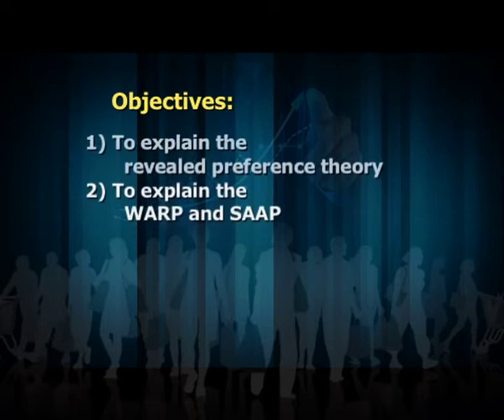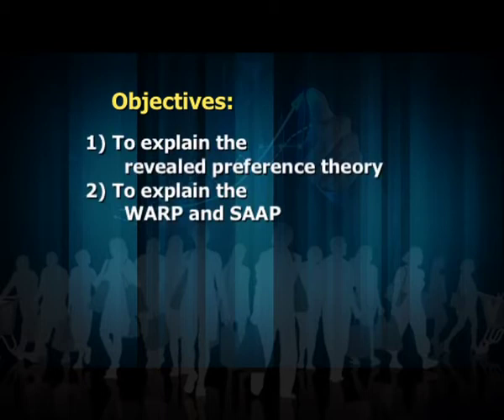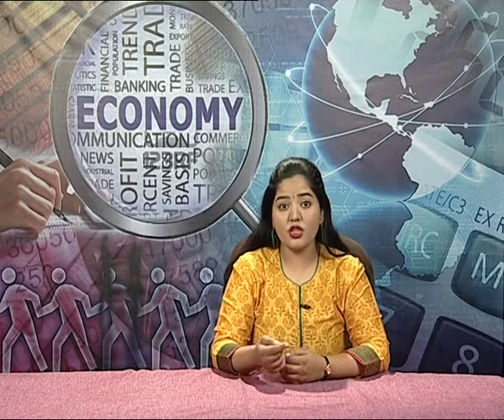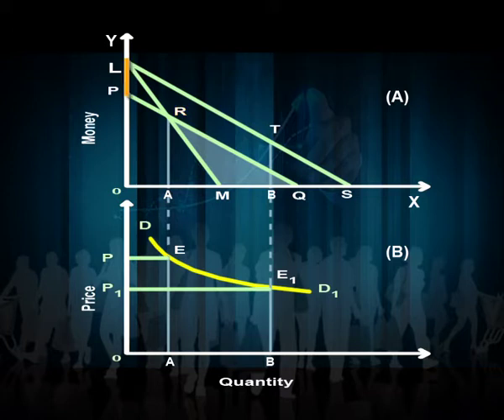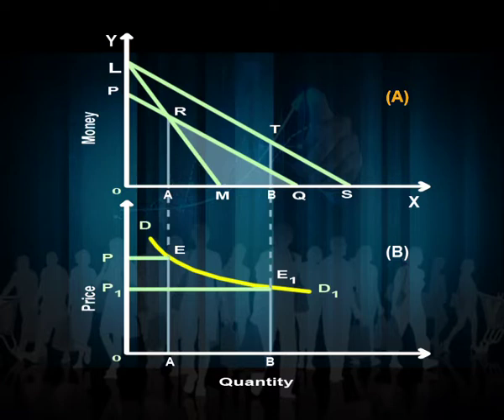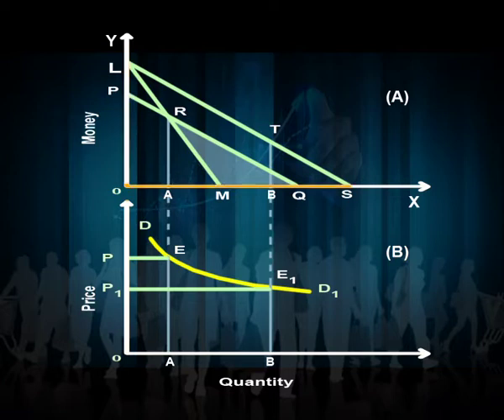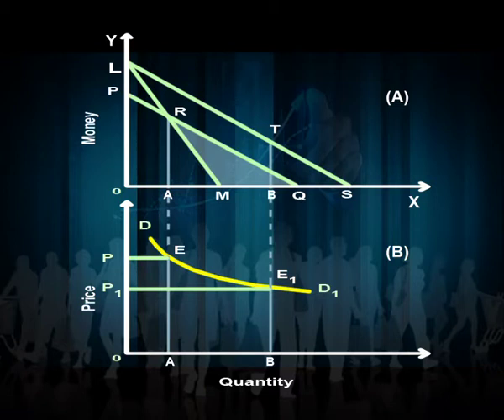The revealed preference theory (CH_07)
Subject  : Economics
Cources name  : Undergraduate
Name of Presanter : Anushka Mankad